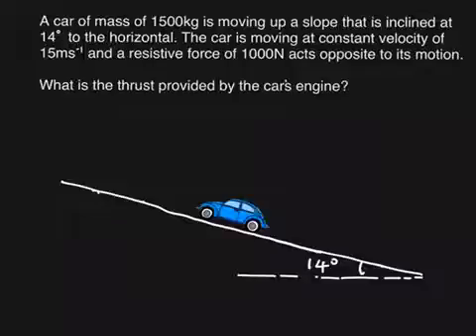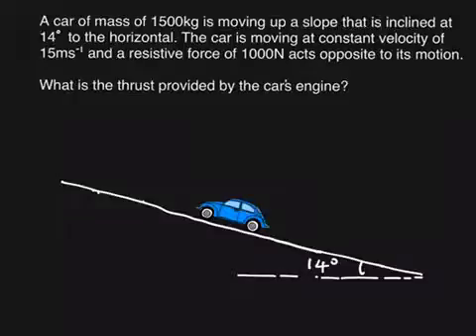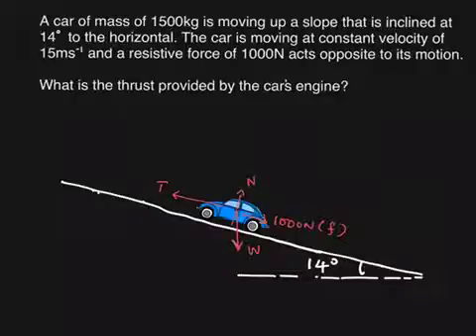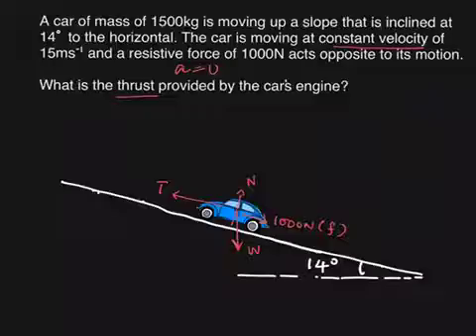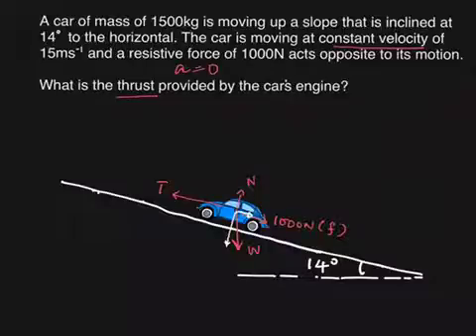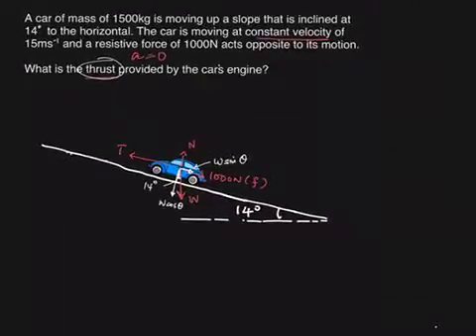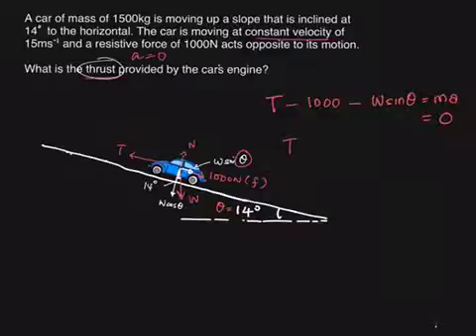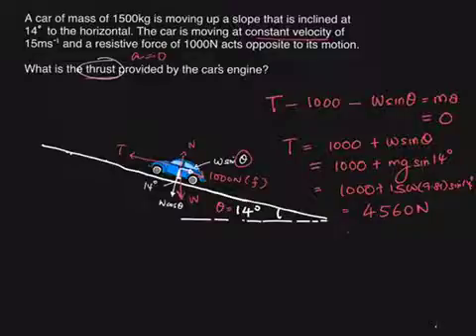green@kdmy-PHYSICS (car moving up a slope)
Solving for the thrust of a car moving up a slope